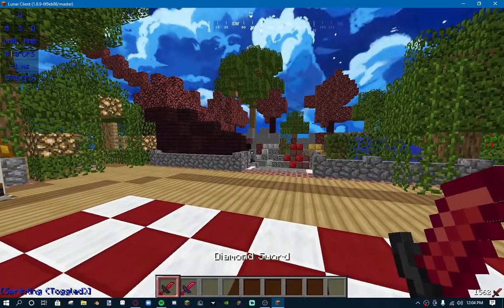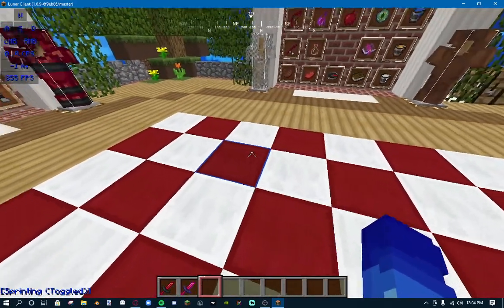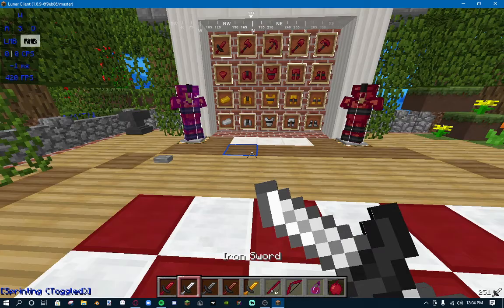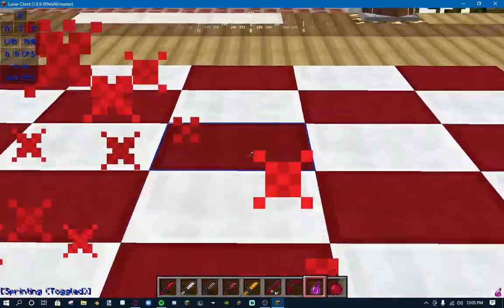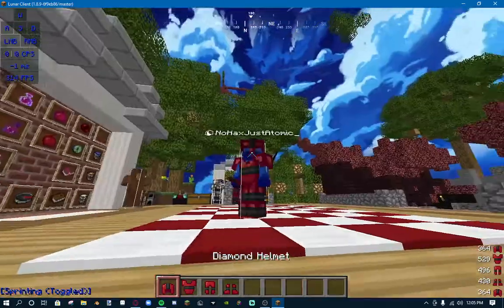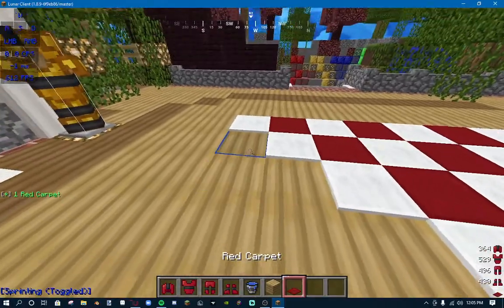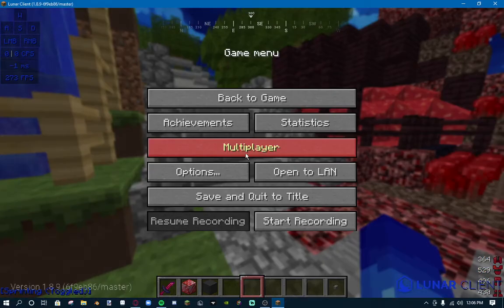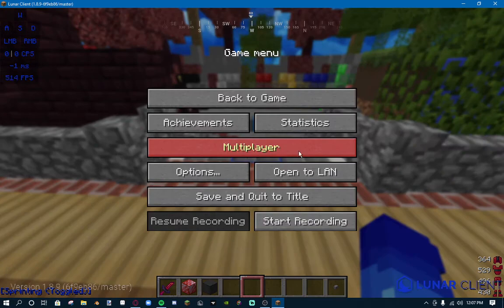FuryFault Showcase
Red themed texture pack